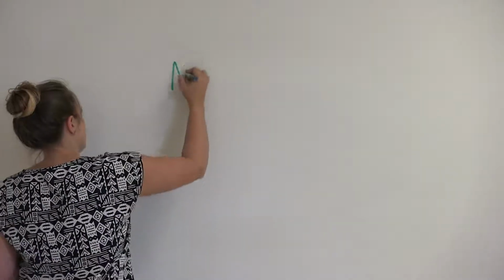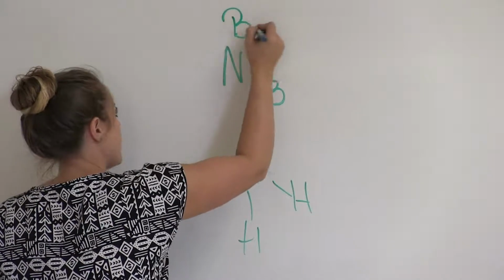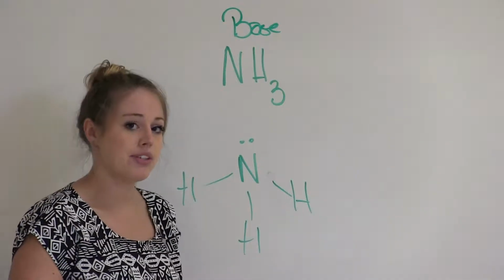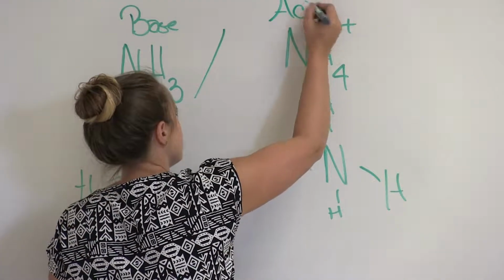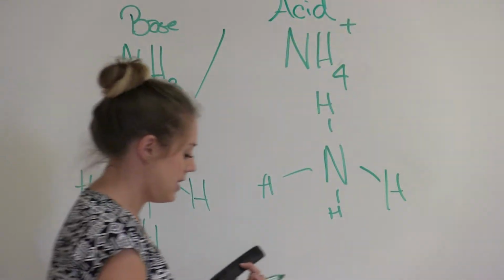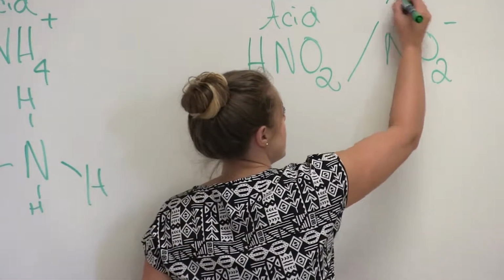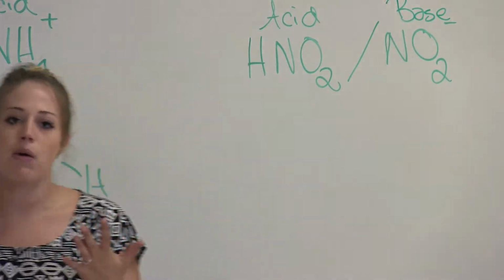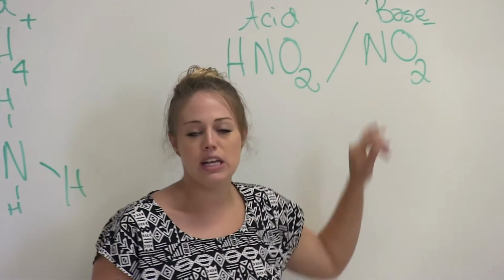U7V6H Acids and Bases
Unit 7 - Acid and Base Chemistry